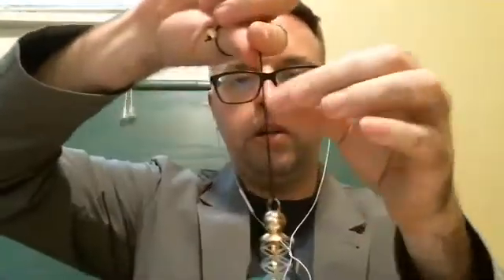What does it mean when my pendulum doesn't move during a pendulum healing?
Dr. Erich Hunter teaches his pioneering approach to Pendulum Healing practitioners internationally. He is the author of three innovative books on Pendulum Healing and has taught over a thousand practitioners this energy healing method. Erich also designs high-vibration, custom healing pendulums.